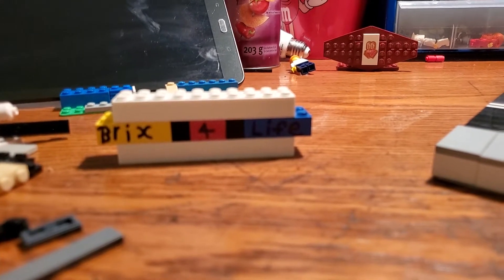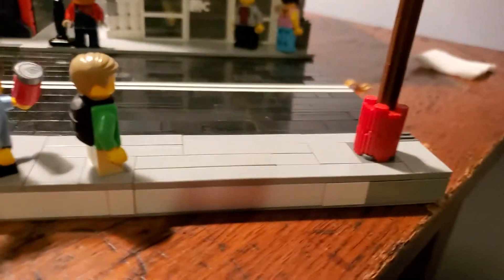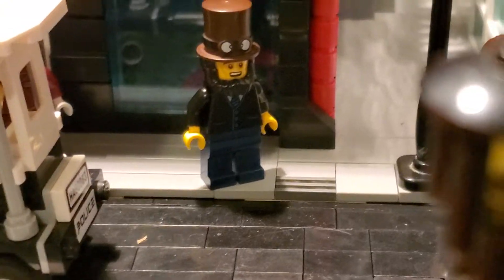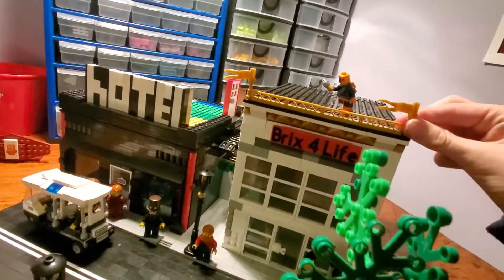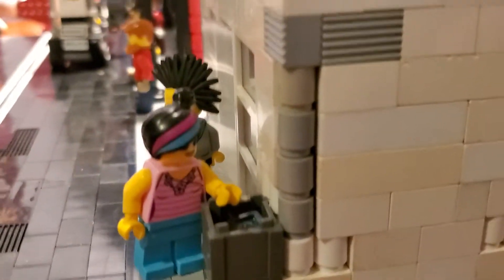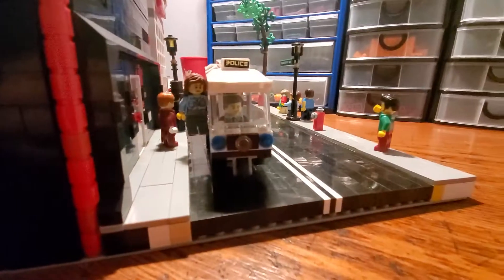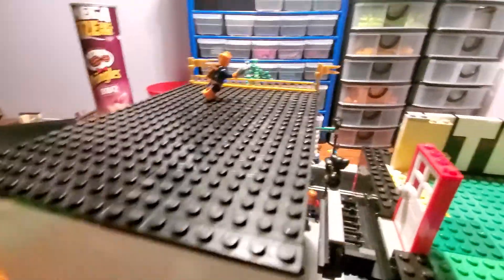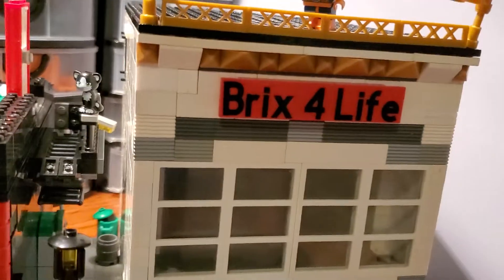New lego city update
I hope you enjoy this city update sorry for the weird intro  And bye